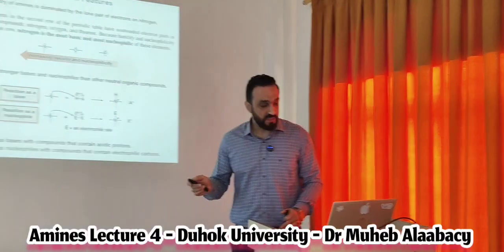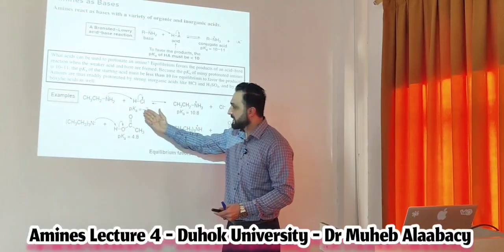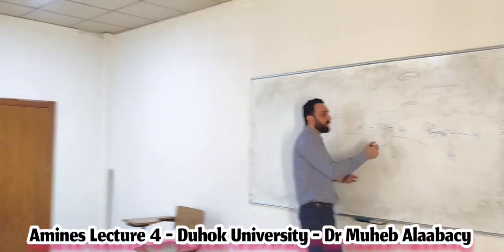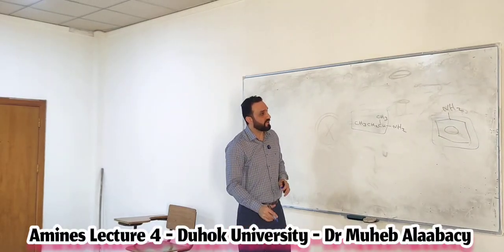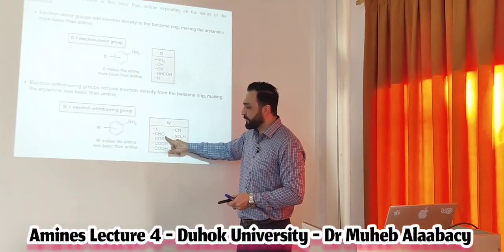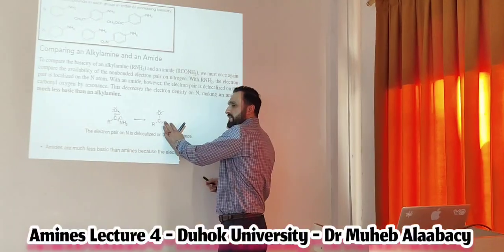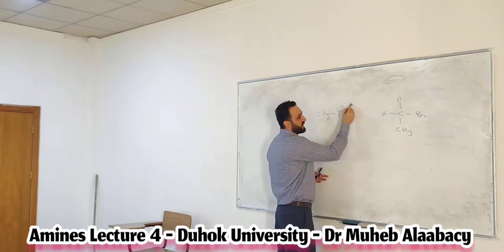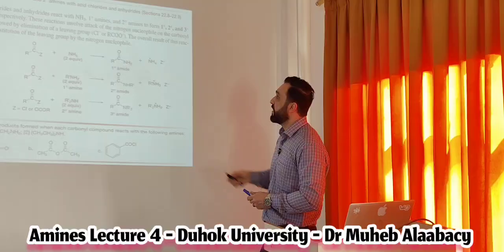Amines Lecture 4 - Organic chemistry - Dr Muheb ALGSO